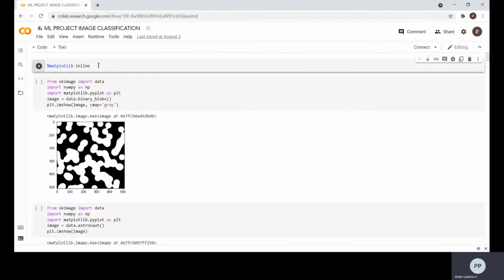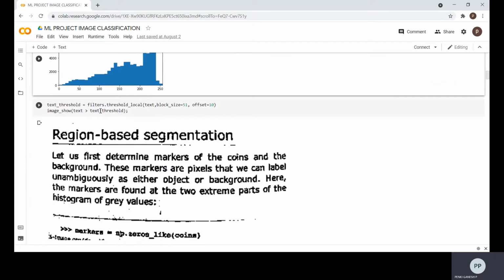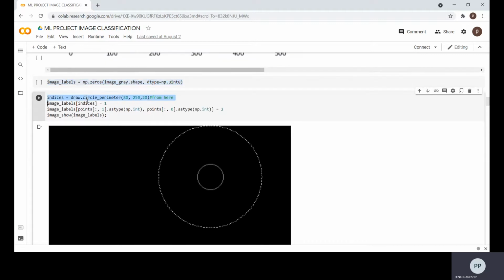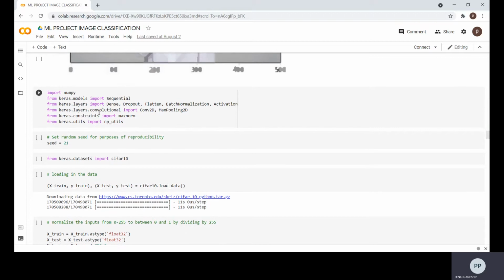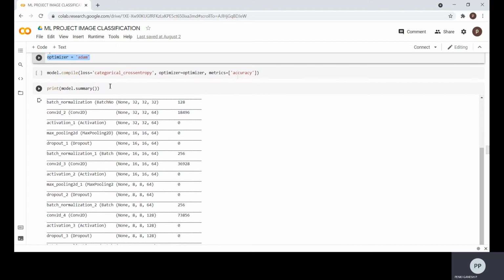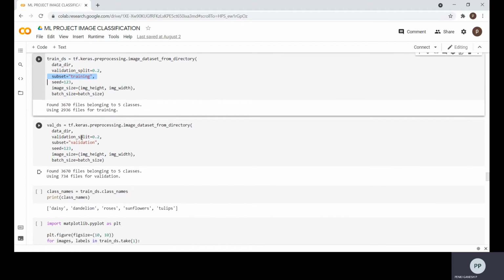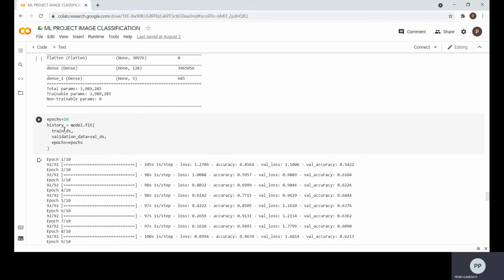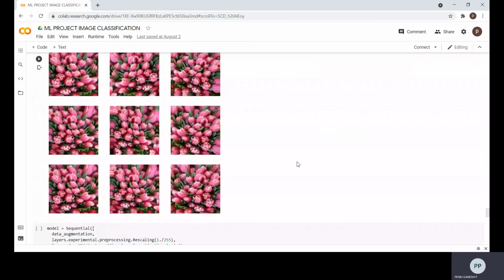ML FINAL PROJECT INTERNSHIP COMPLETION